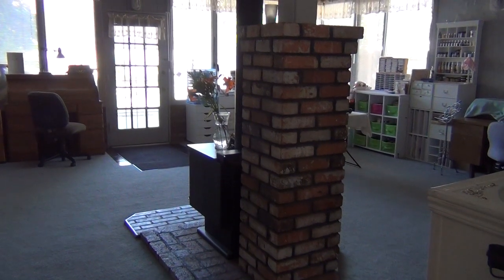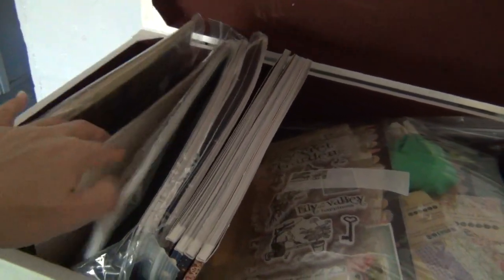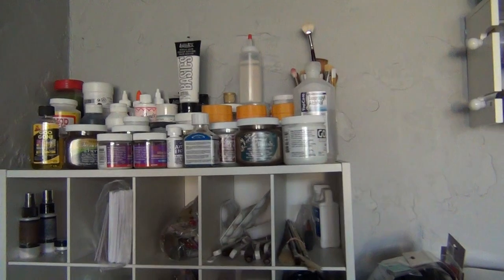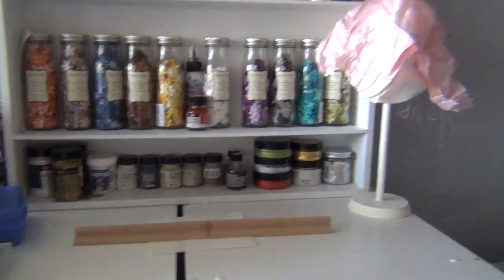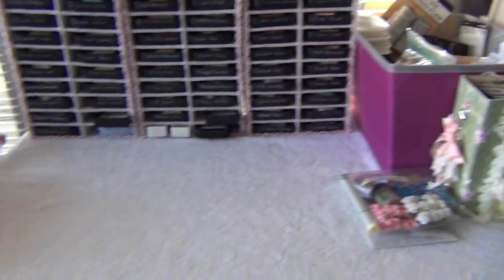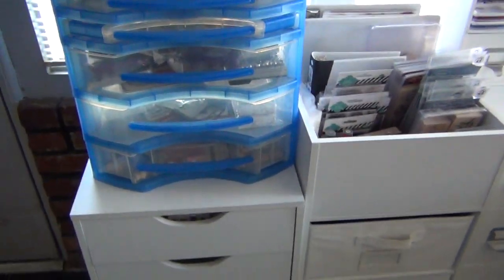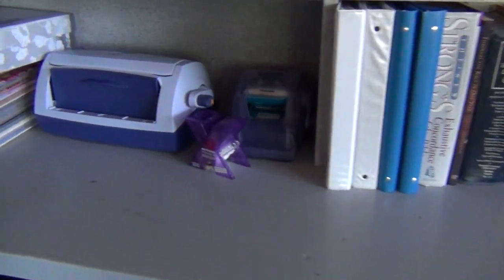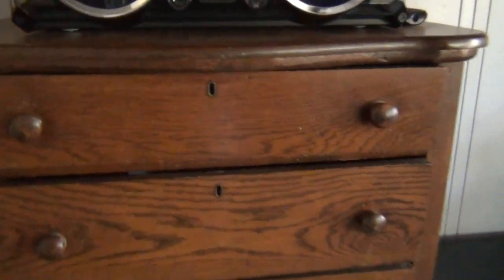Craft Room Tour!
Here is a tour of my scrap room! This is were I spend most of my time when I'm at home. Its not very pretty but its very spacious.